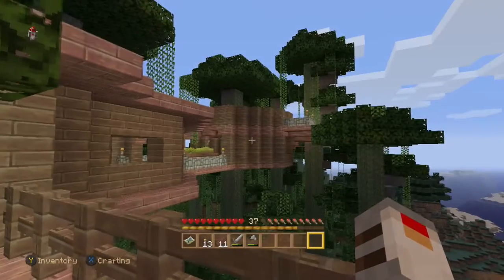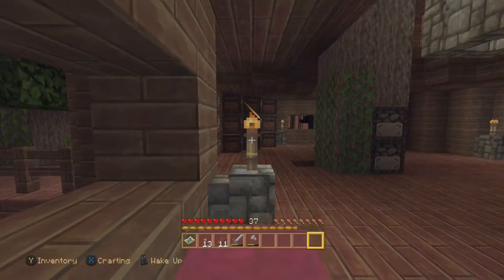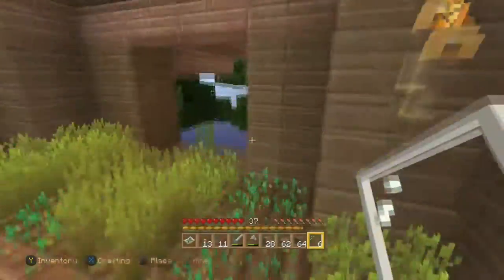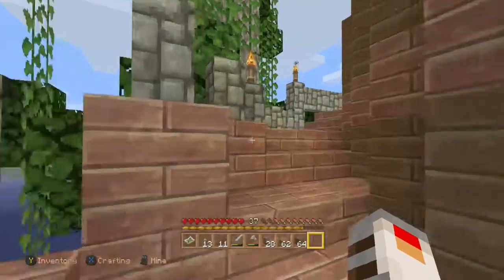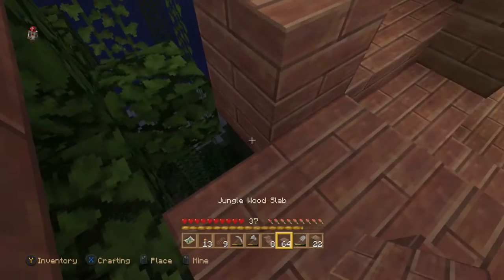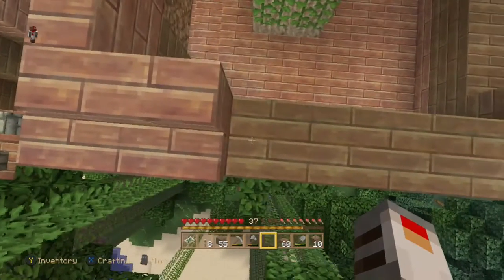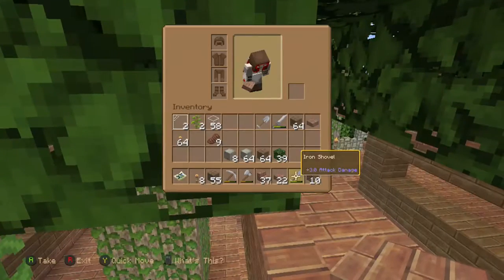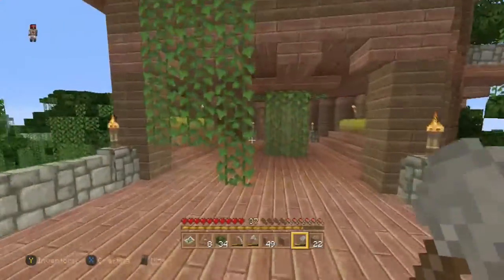Minecraft Xbox One New Begining Ep.3 Finishing up the Jungle hut